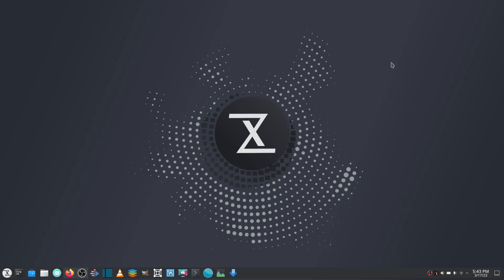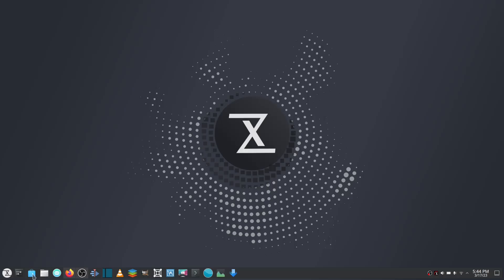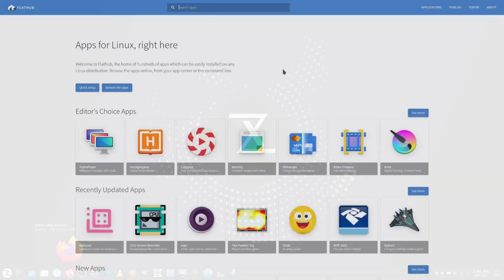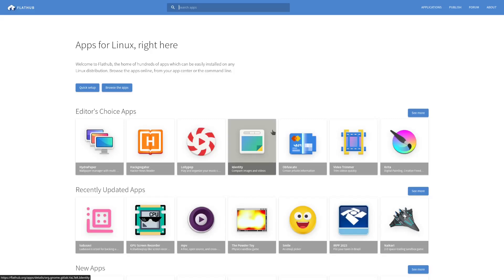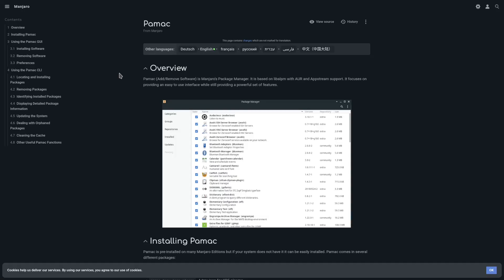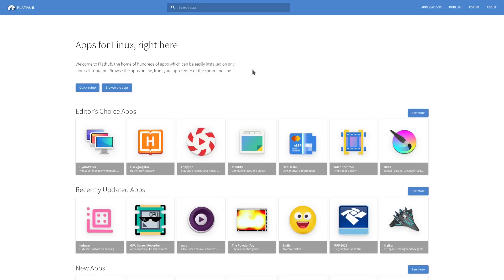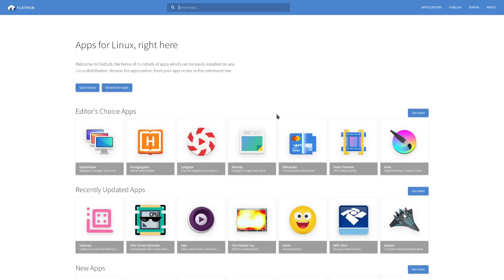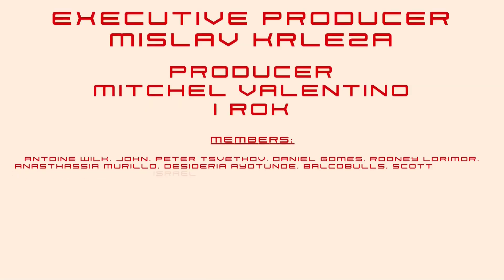Linux App Store For Everyone? | Making Linux New User Friendly?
Linux App Store For Everyone?

A quick video covering the information surrounding Flathub and the idea of a Universal Linux app for all distros.